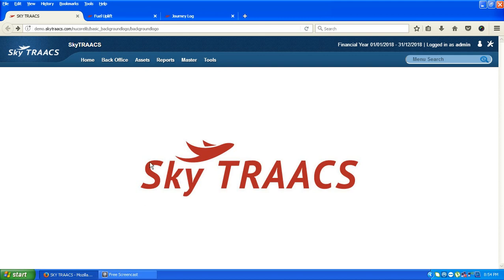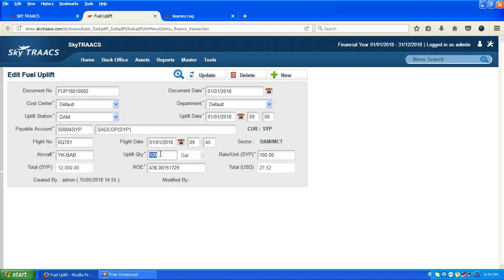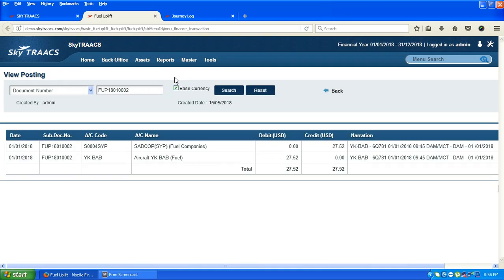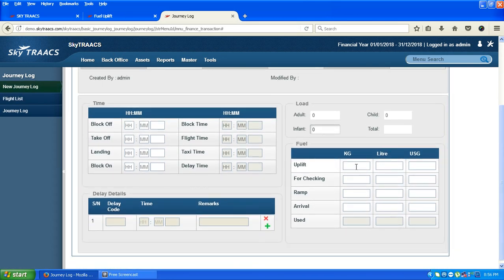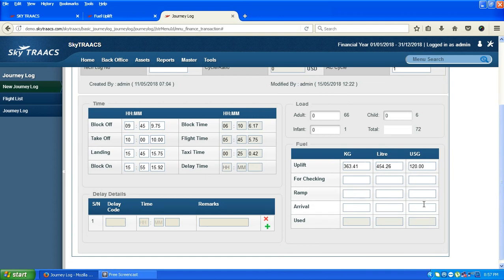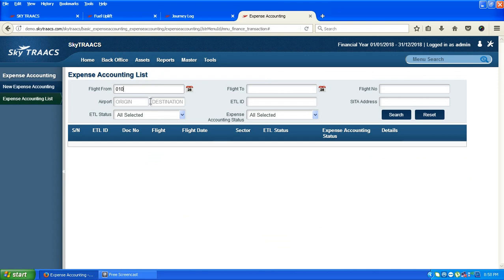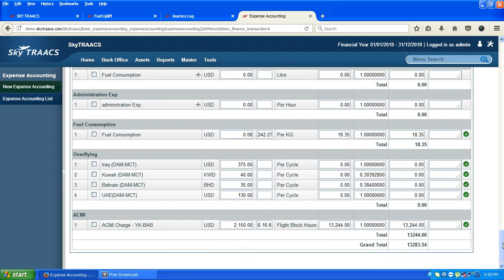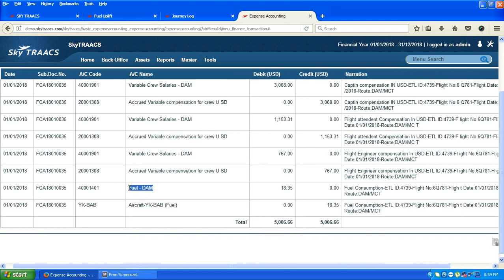SkyTRAACS - Fuel Management (Uplift, Usage & Accounting)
How to manage the fuel inventory, how to track the fuel usage and expense accounting.